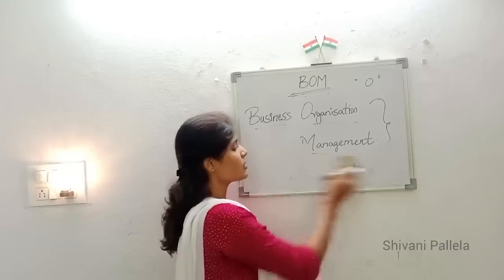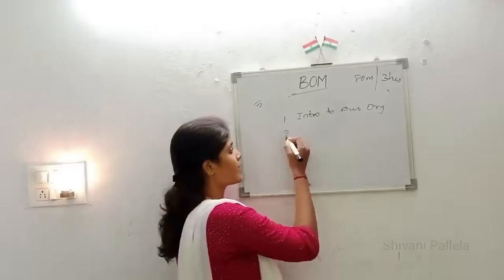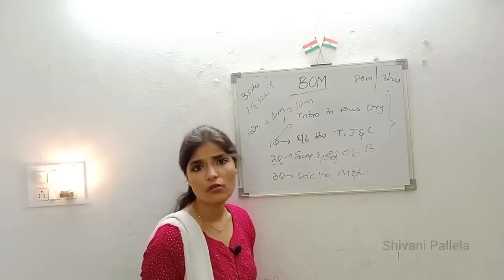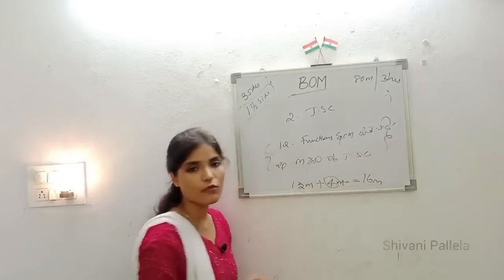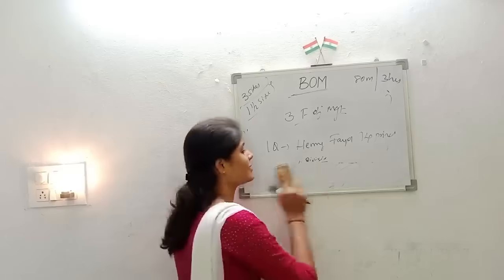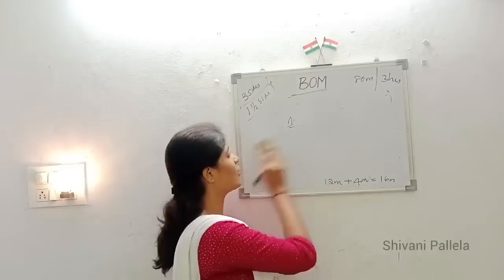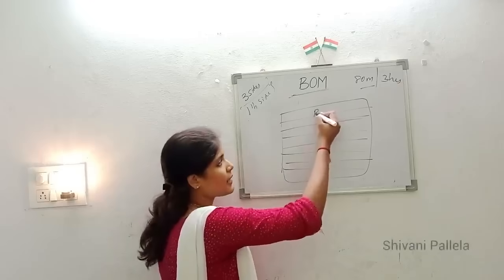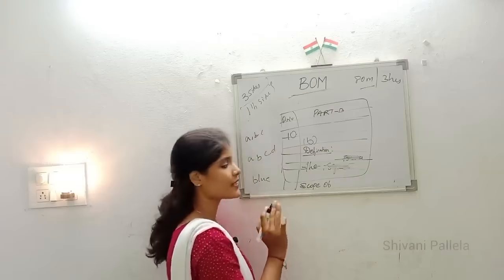BOM | PAPER PRESENTATION TIPS & TRICKS| BUSINESS ORGANIZATION & MANAGEMENT | SEM-1@shivanipallela⁩